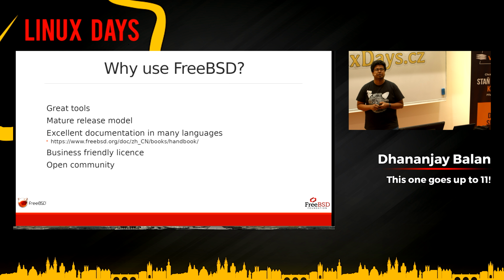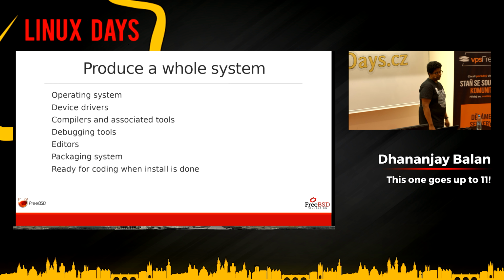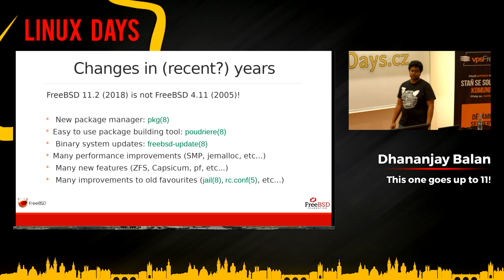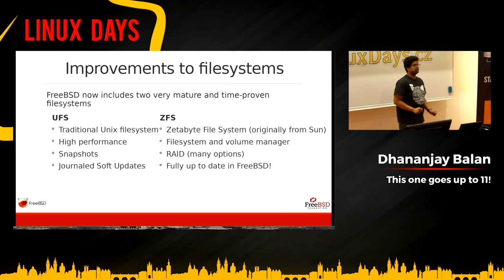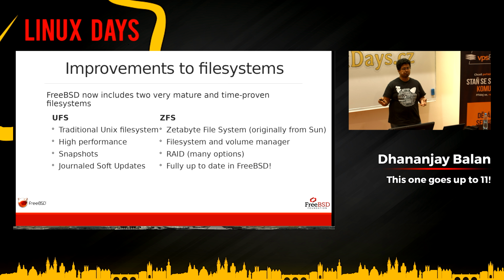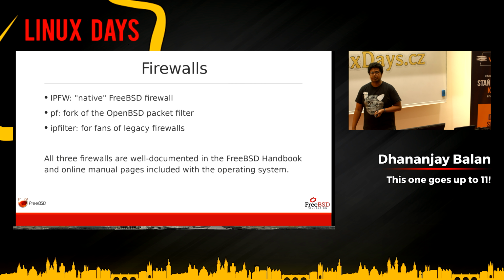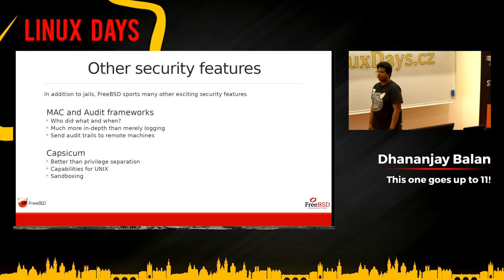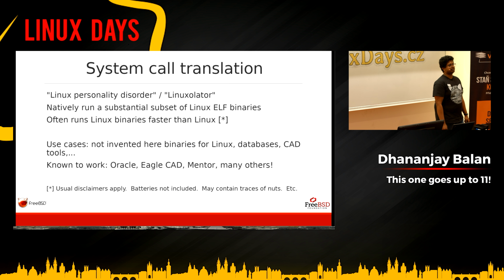LinuxDays 2018 - This one goes up to 11! - Dhananjay Balan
This presentation introduces the FreeBSD operating system and the
community that produces it. FreeBSD is an advanced computer operating
system used to power modern servers, desktops, and embedded platforms.
A large community has continually developed it for more than thirty
years. Its advanced networking, security, and storage features have
made FreeBSD the platform of choice for many of the busiest web sites
and most pervasive embedded networking and storage devices.